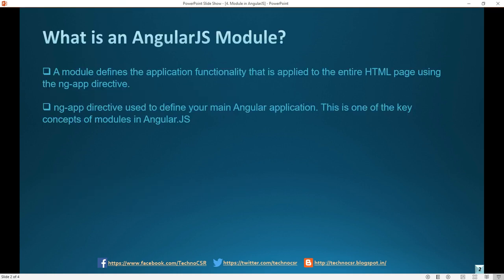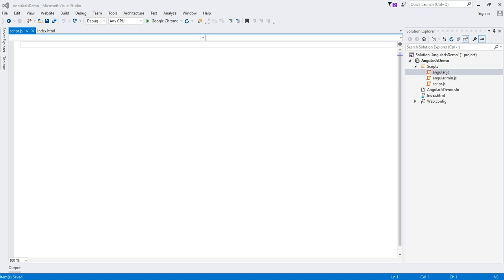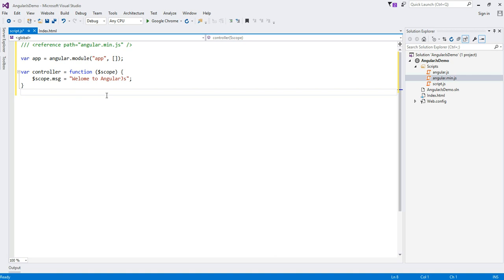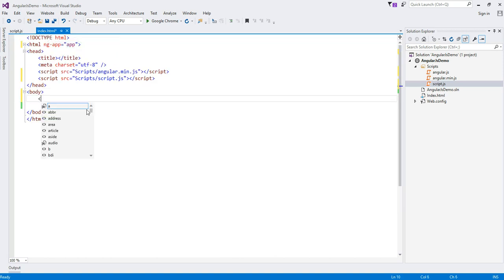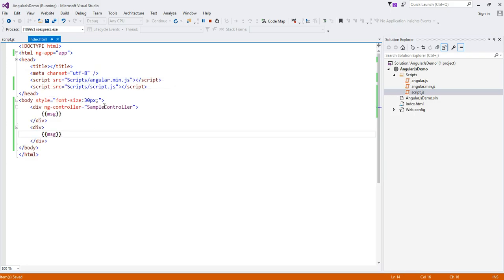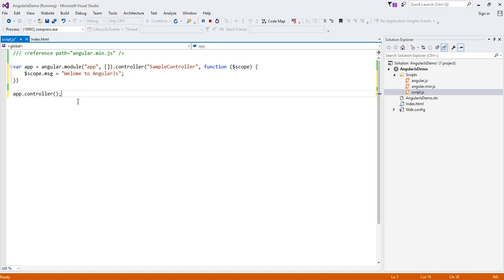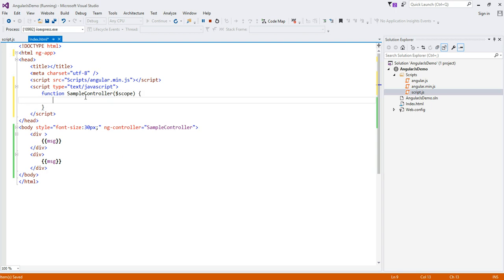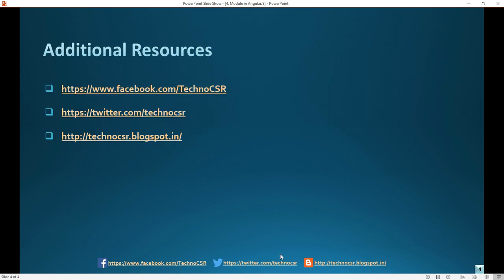Part - 4 Module in AngularJS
Module in AngularJS

for more.
Please visit..